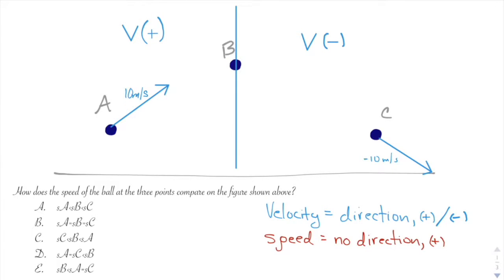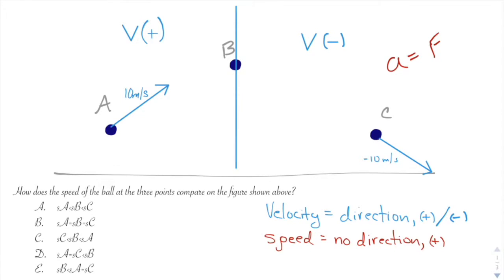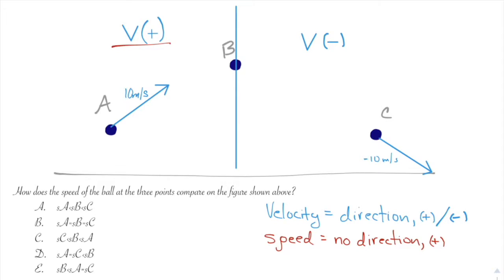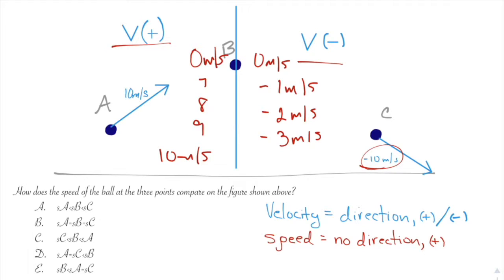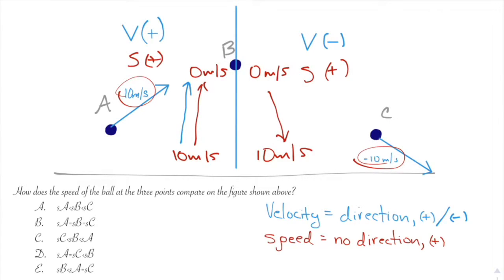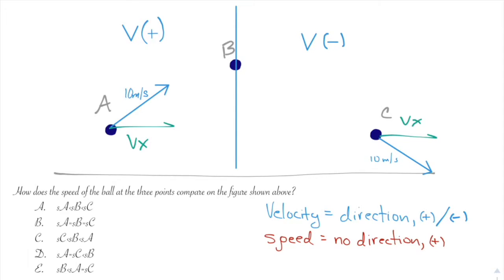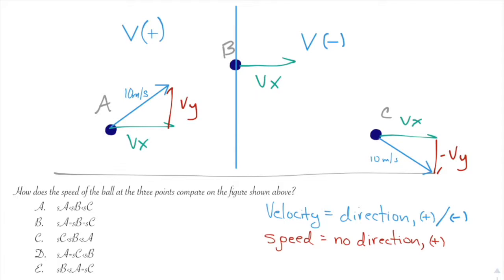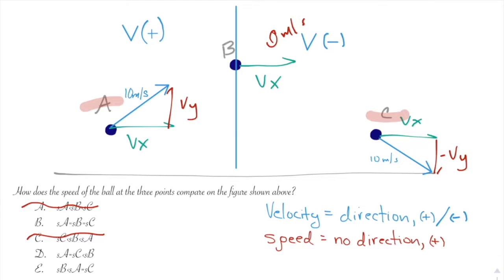Projectile Motion Conceptual Q1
This video will take you through one of the harder questions in projectile motion: conceptual questions regarding speed, velocity, and acceleration at different phases.